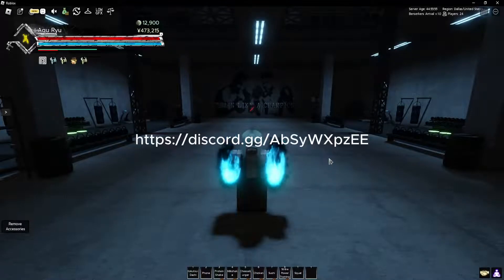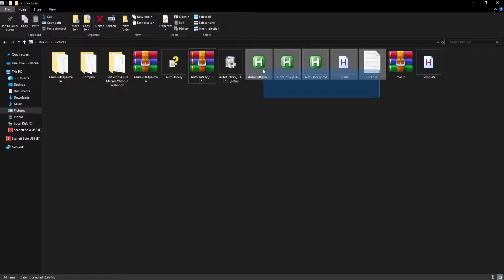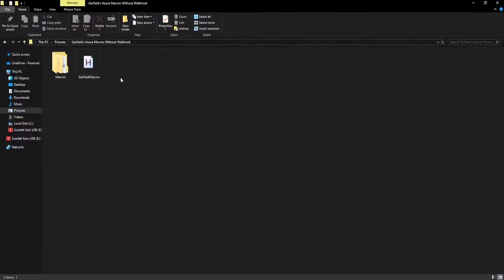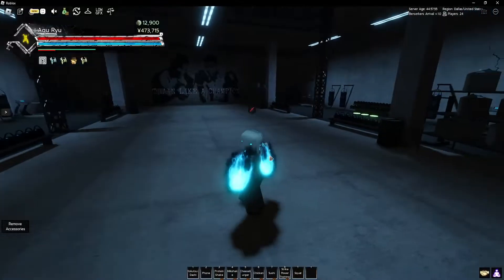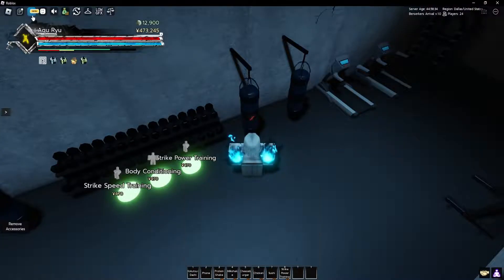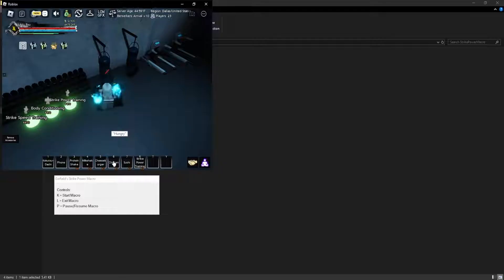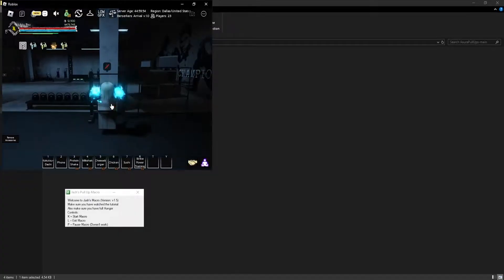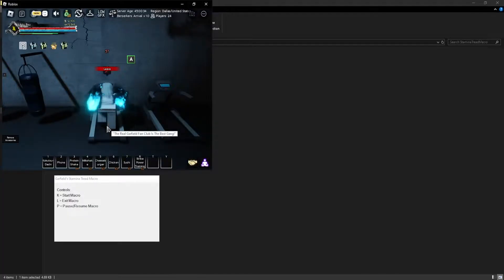*BEST* Asura Macro WITH Auto Eat For All Stats! [Roblox - Asura]